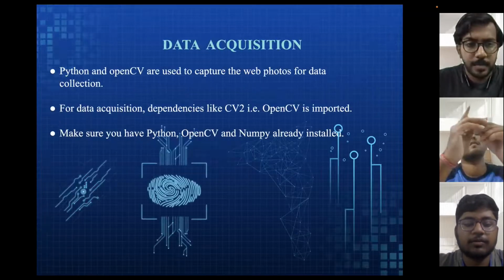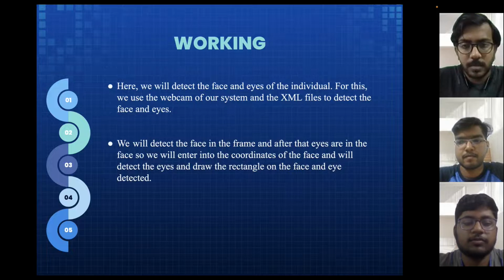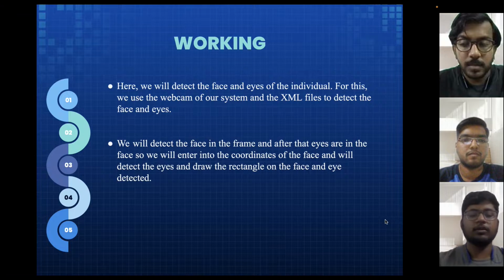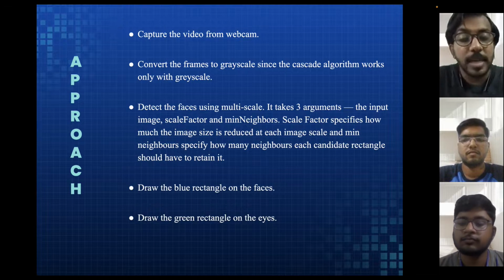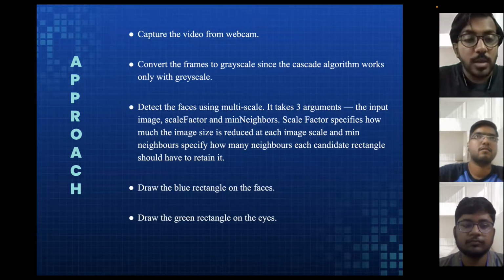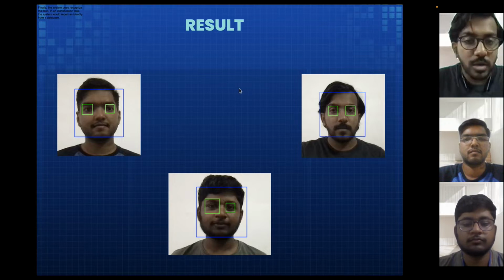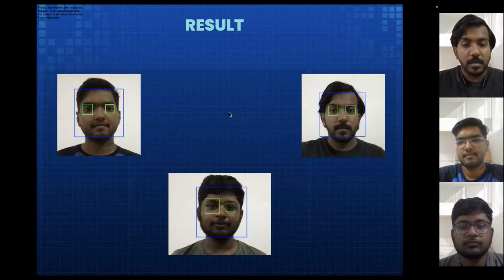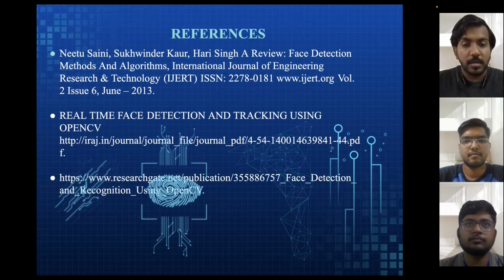FACE AND EYE DETECTION USING OpenCV